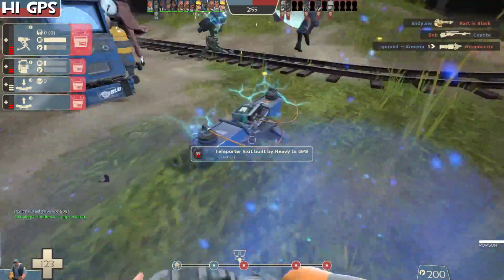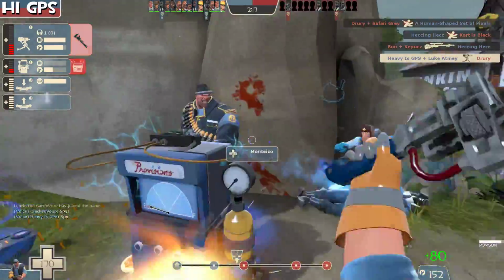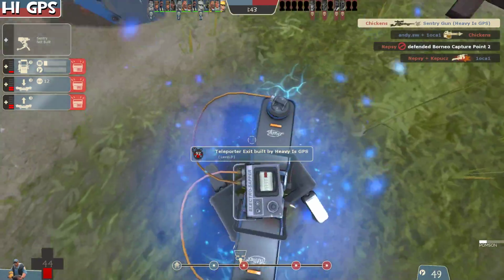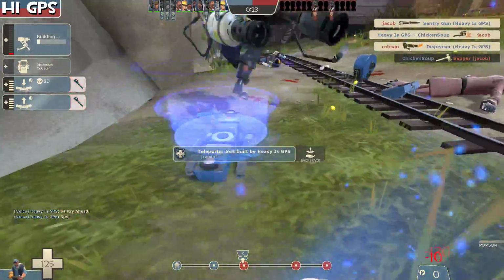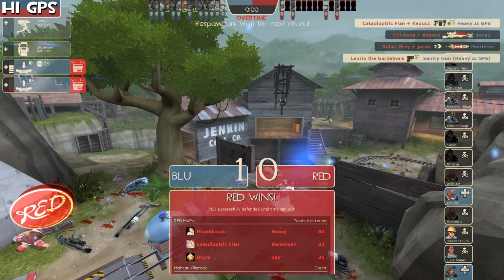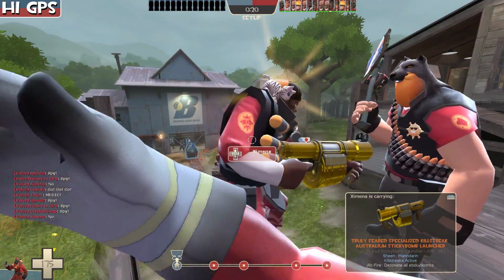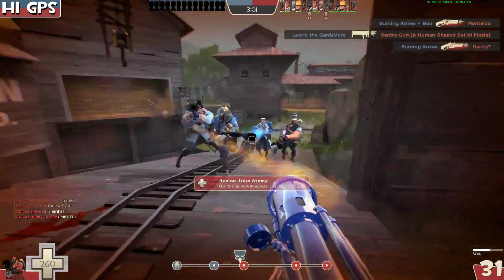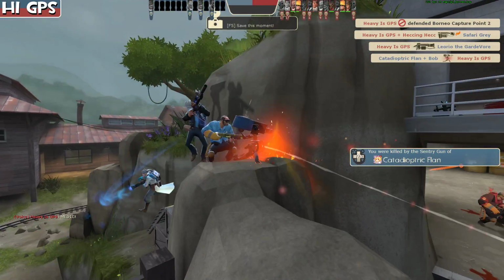TF2: Talking over gameplay footage - How to win balancemod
GPS talks over some gameplay on Borneo